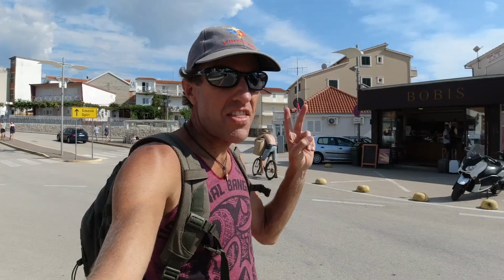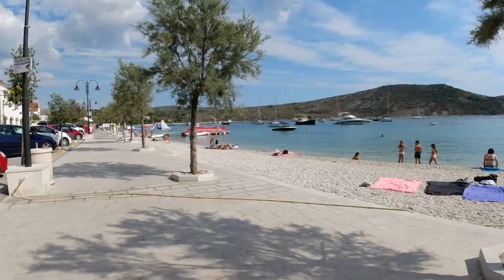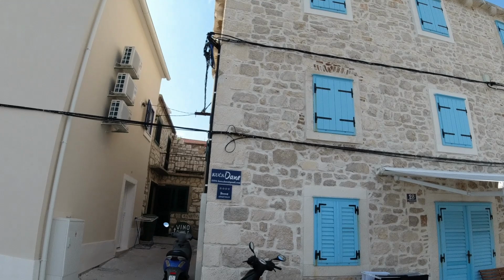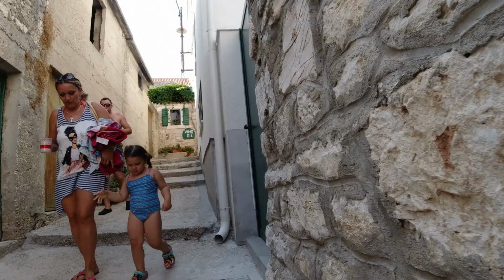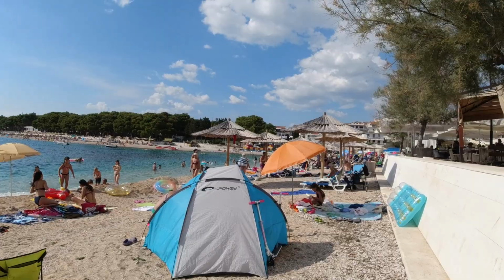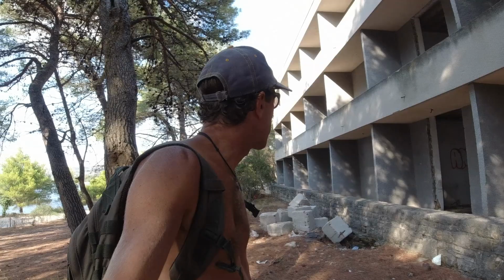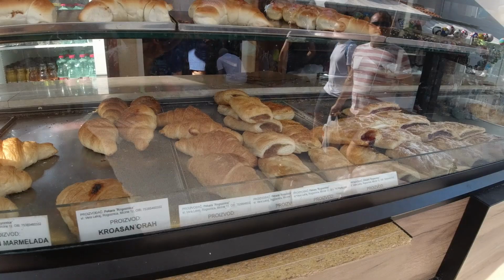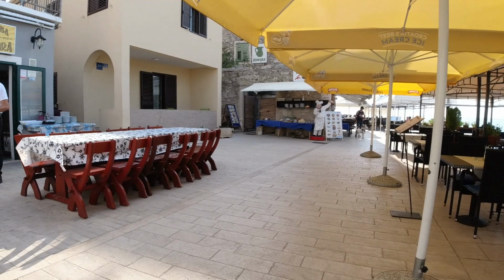A Tour of PRIMOSTEN, CROATIA on the Adriatic Sea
Exploring the lovely town of Primosten on the Adriatic Sea of Croatia.

Music during the video (in order):

"Morning Mist", "Metamorphosis" & "Blue Sky" by Quincas Moreira